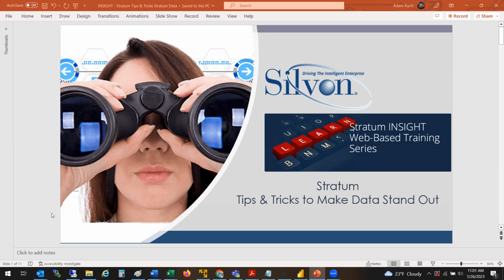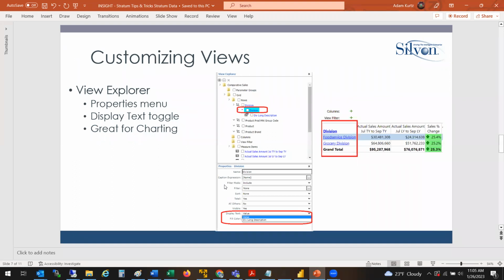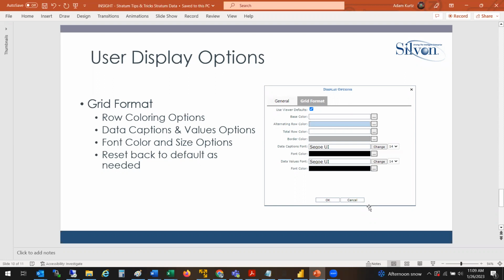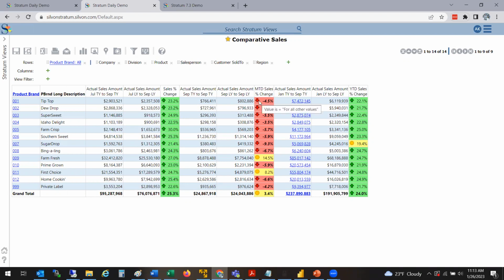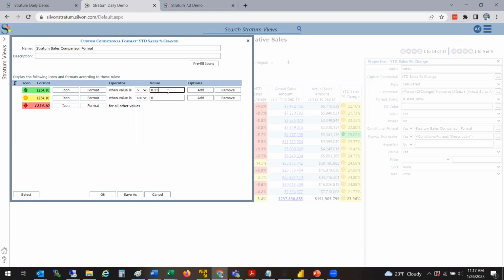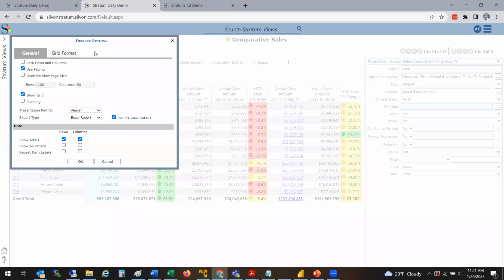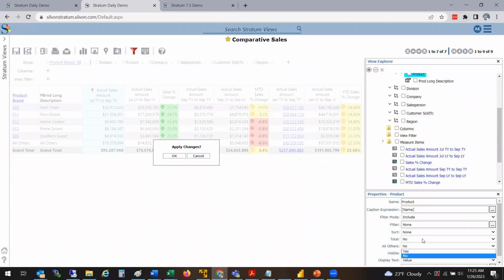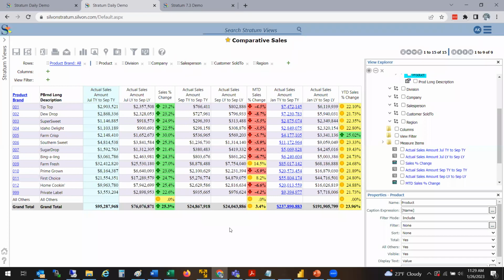INSIGHT Making Stratum Data Stand Out